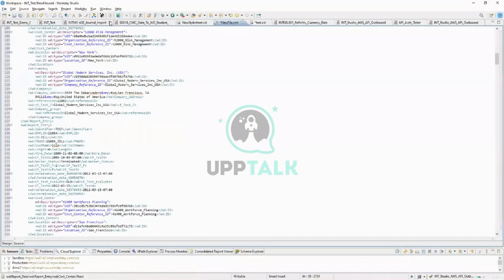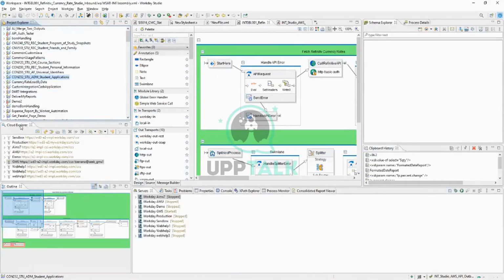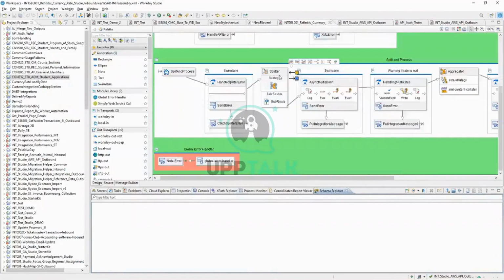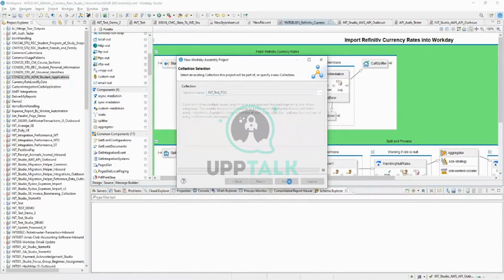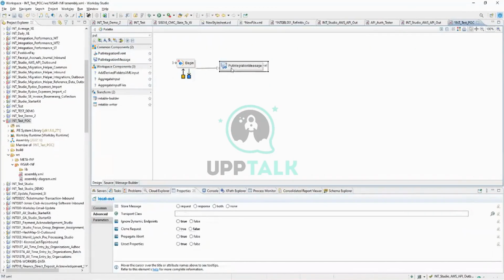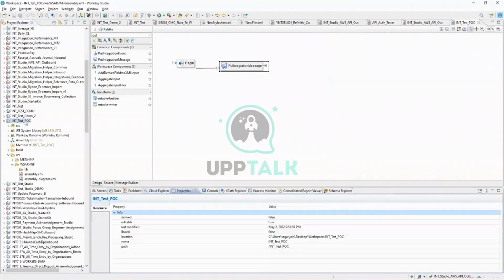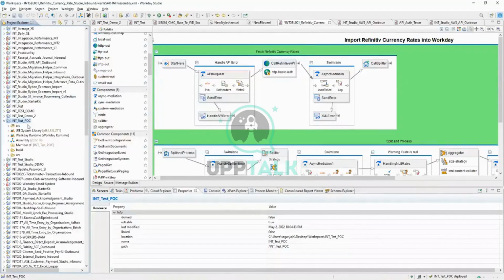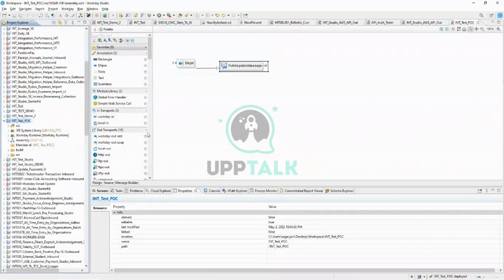Integration in Workday Studio Overview | UppTalk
🚀 Explore the core of integrations in Workday Studio with this detailed overview tutorial! Whether you're just stepping into the Workday ecosystem or looking to master complex integrations, this video gives you the foundation to build from.

👨‍💻 What you’ll learn in this video:

✅ What is Workday Studio and how it works?
✅ Difference between Workday Studio and EIB
✅ Integration System Overview in Studio
✅ Understanding Components and Steps
✅ Real-world scenario and use case explained
✅ Hands-on walkthrough of building a Studio integration
✅ Debugging and testing Studio integrations
✅ Best practices for managing Workday Studio projects

💡 Dive deeper into Workday with UppTalk's premium courses and practical sessions

Explore More:

Workday Studio
Workday Studio Developer
Workday Integration Overview
Workday Studio Architecture
Workday Studio Components
Workday Integration Flow
Workday Studio Tutorials
Workday Studio Walkthrough
Workday Debugging Tools
Workday XML Mapping
Workday Integration Framework
Workday Studio Best Practices
Workday System Integration
Workday Integration Core
Workday Studio Design
Workday Development Studio
Workday Custom Integrations
Workday Deployment Studio
Workday Integration Lifecycle
Workday Studio Use Case
Workday Studio Steps
Workday Studio Testing
Workday Integration Project